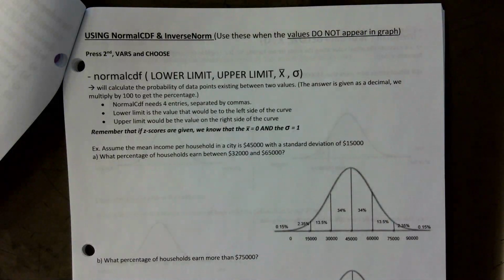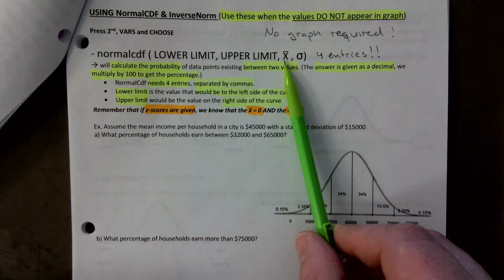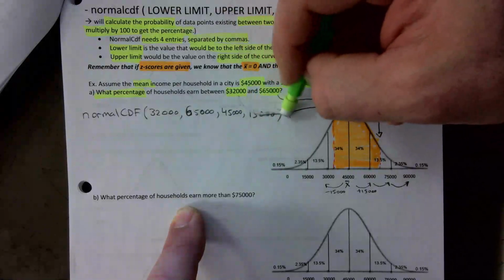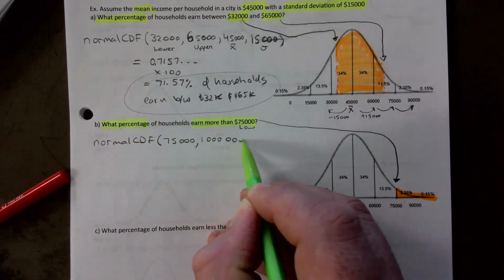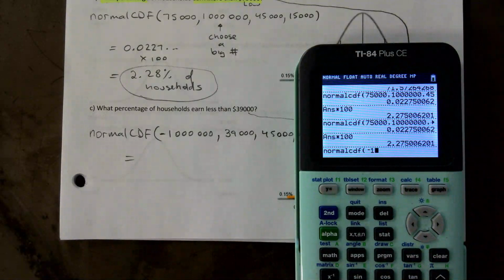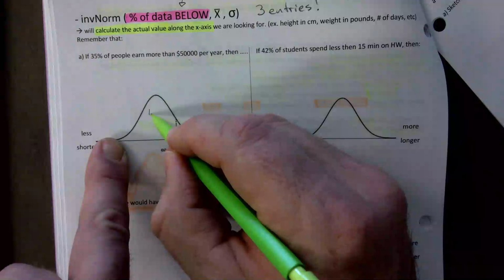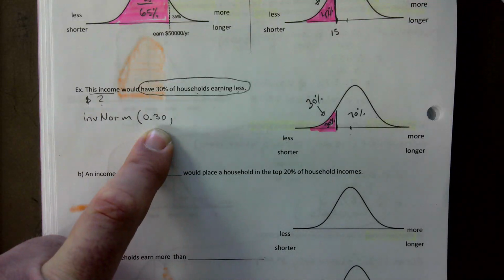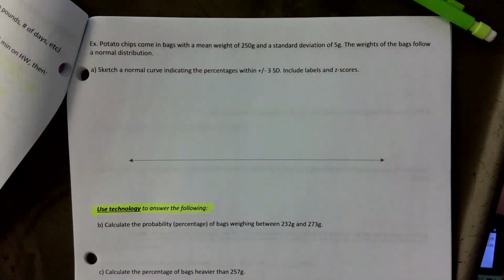APMR3S STATS USING NORMALCDF & INVNORM